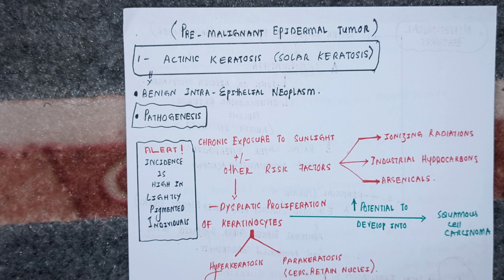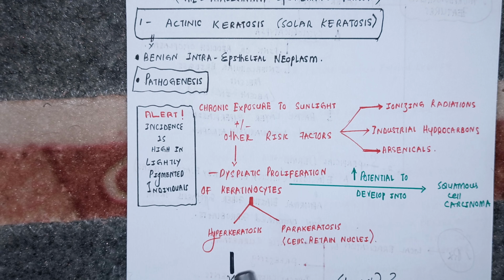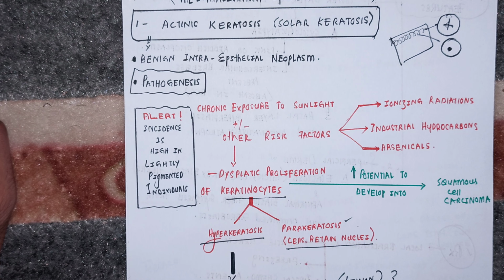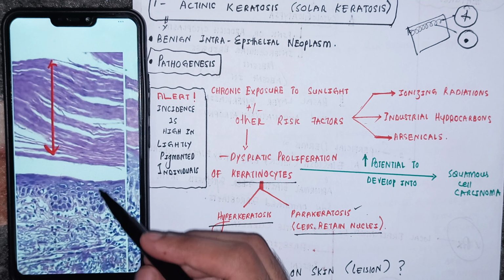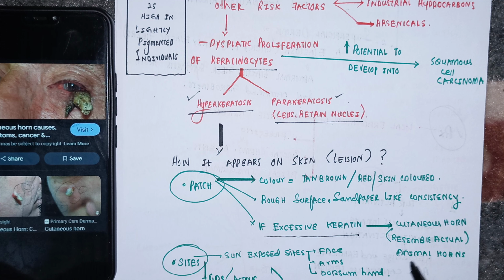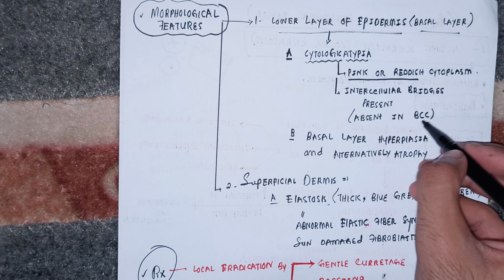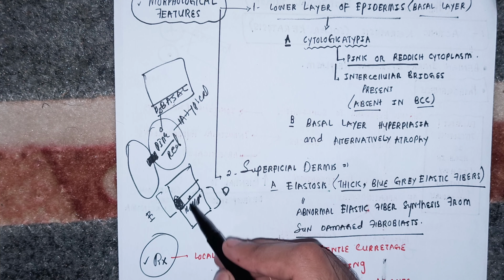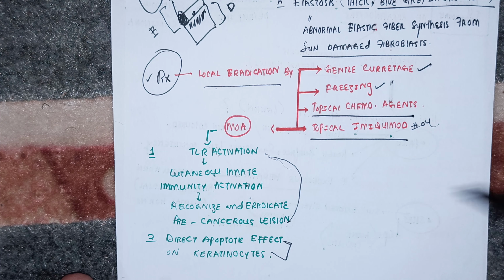"Mastering Actinic Keratosis: Essential Insights, Diagnosis, and Treatment Strategies"